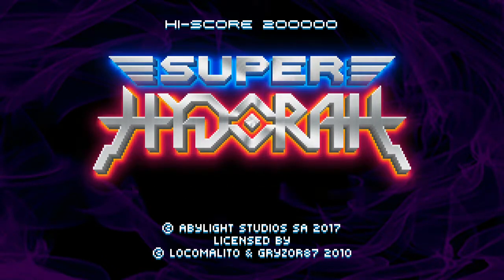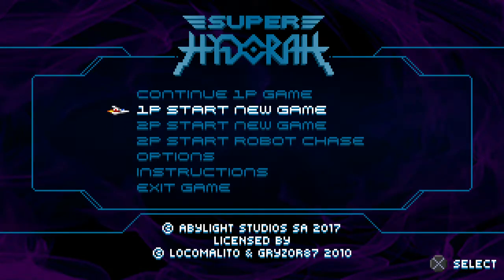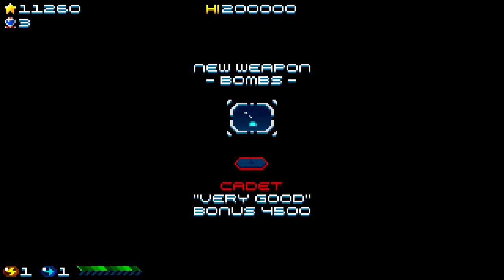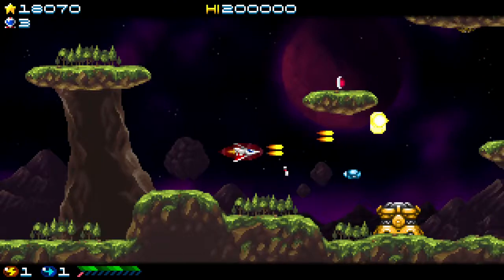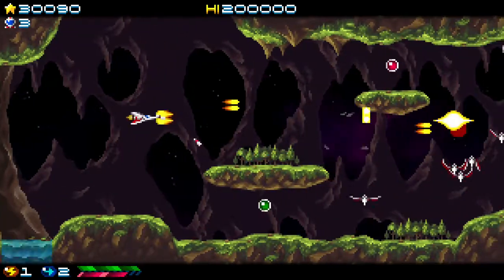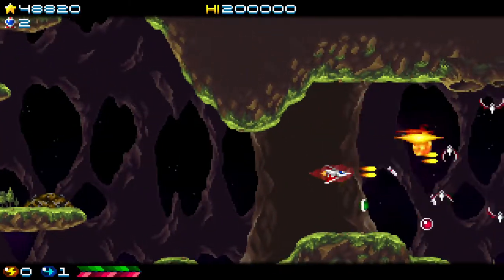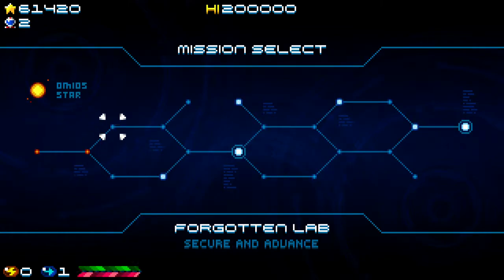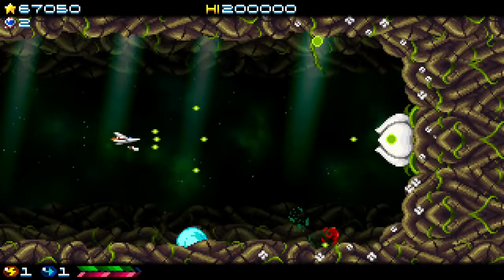Fitaurus' Kitchen Shoot'em Up Saturday - Super Hydorah - Steam / Xbox One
Welcome to Fitaurus' Kitchen! On the menu for Shoot'em Up Saturday this week we have "Super Hydorah!" An awesome new shoot'em up in the vein of classic 16 / 32 bit shooters. We are playing the Steam version. Please Enjoy!